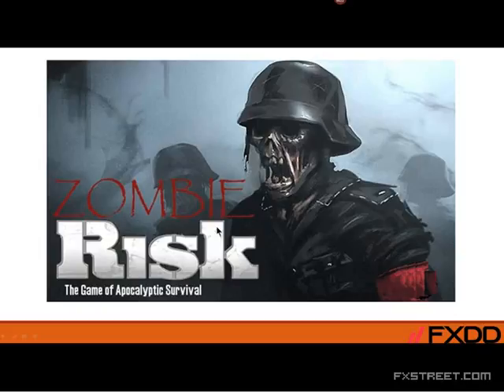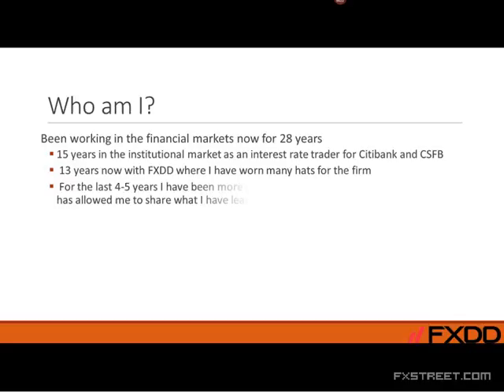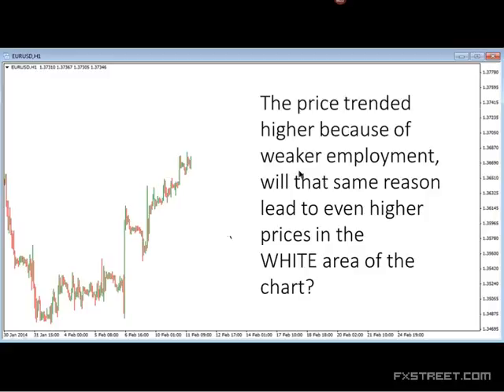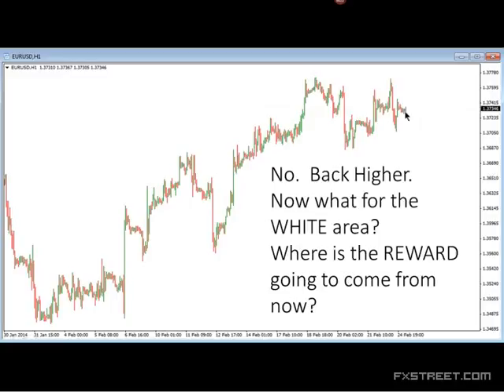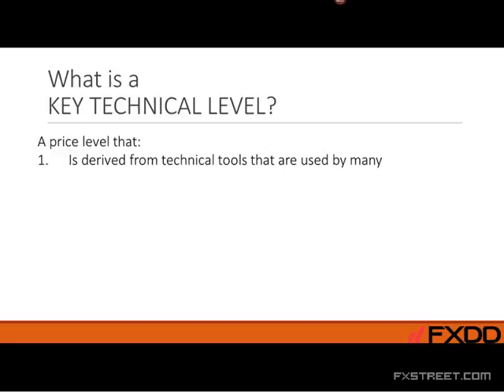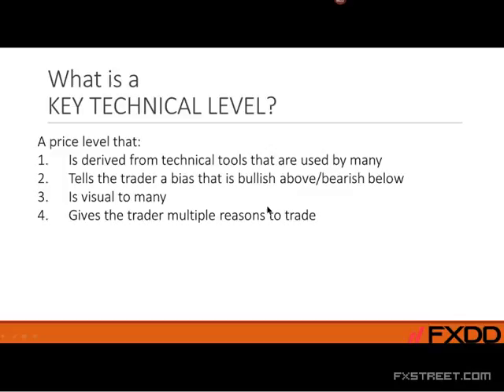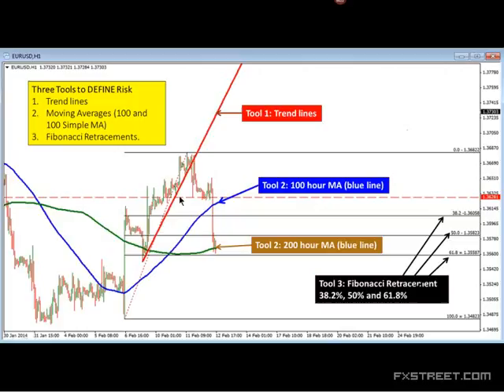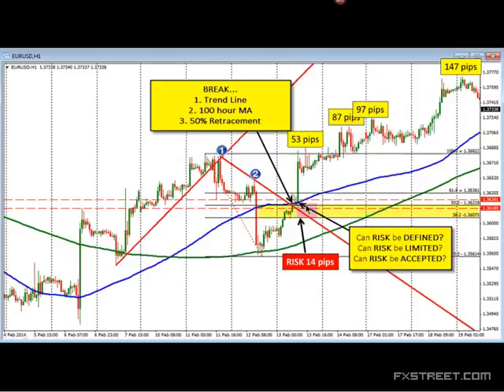Greg M.: The name of the forex game is RISK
Date of issue: 25 February 2014. Speaker: Greg M.. When I was younger, my family used to play the board game "RISK" - a game that was focused on accumulating global power through strategic control of geographical areas of the world. Risk needed to be taken to win the game, but typically the winner of the game was the player who defined his risk, limited his risk in the process, and accepted the risk and executed the plan. The losers were typically the ones who didn't understand the risks they were taking, took too much risk, and/or were more focused on the rewards with little in the way of a plan. Too many traders focus on REWARD first and less about the RISK. In this session, Greg Michalowski, Chief Currency Analyst from FXDD will focus on the risks of trading and explain how traders can position themselves to win the game by defining, limiting and accepting their risk."